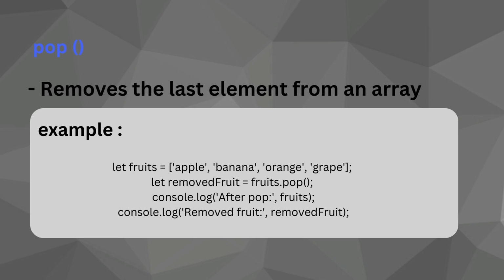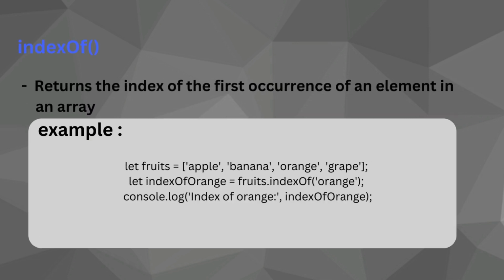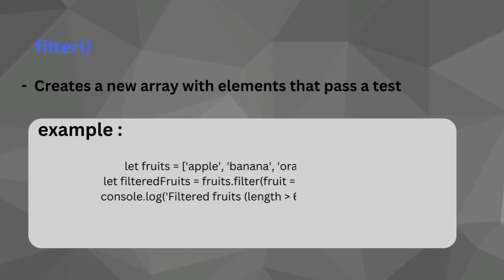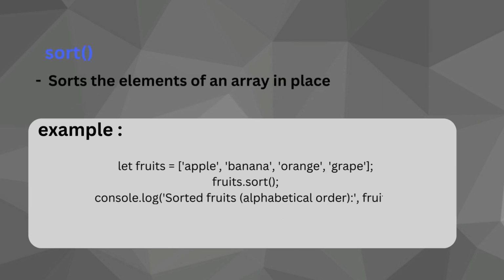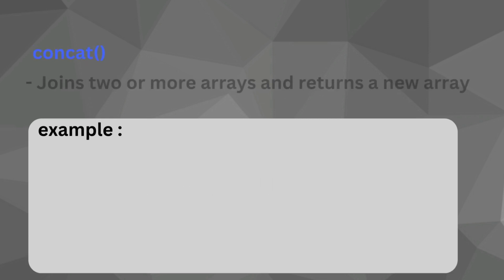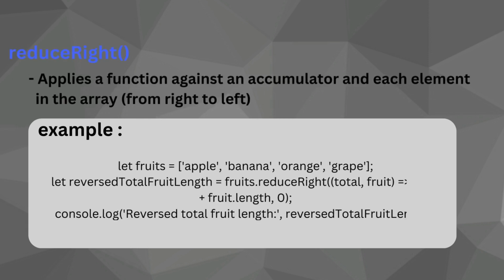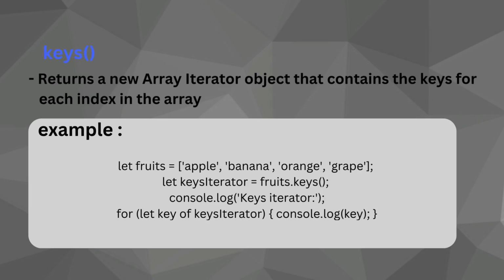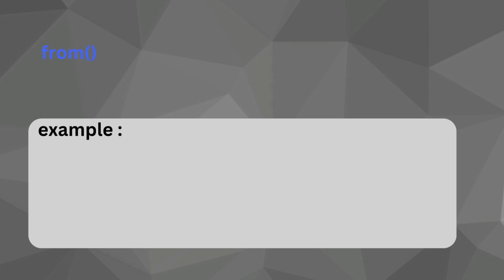Exploring Advanced Array Methods in Modern JavaScript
🚀 Mastering JavaScript Array Methods: Beyond the Basics

Welcome to a deep dive into the advanced world of JavaScript array methods! In this tutorial, we'll explore powerful techniques and real-world examples to take your array manipulation skills to the next level. Whether you're a beginner looking to expand your knowledge or an experienced developer seeking efficiency, this video has something for everyone.

📌 Topics Covered:

Flattening nested arrays with reduce
Chaining operations with map and filter
Counting occurrences with reduce
Sorting arrays of objects by specific properties
Asynchronous processing with forEach and async/await